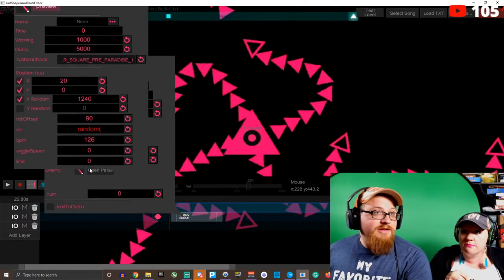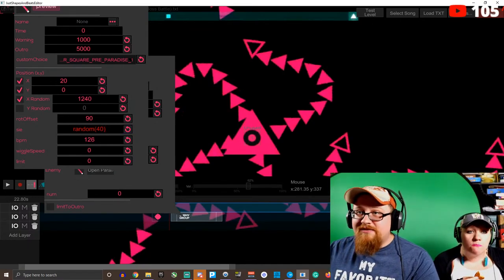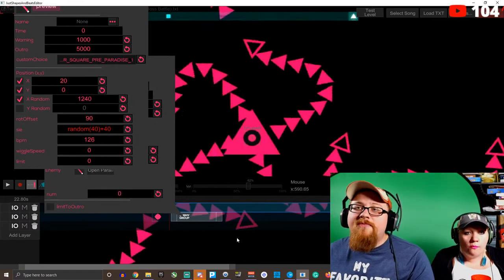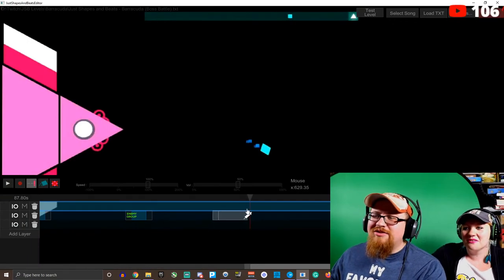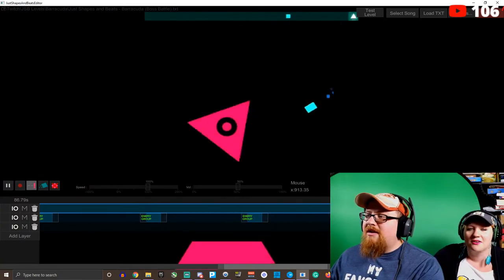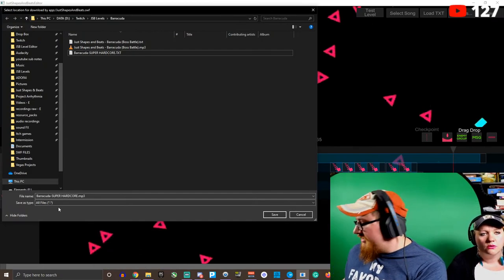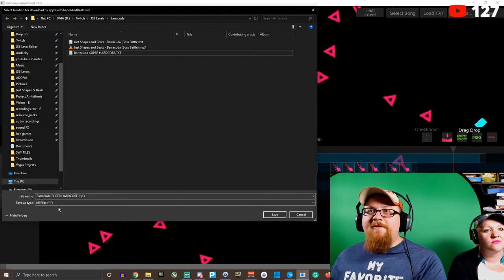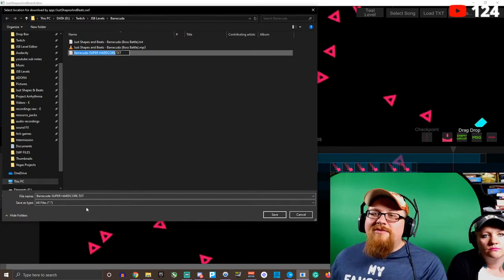Live: Making a Remix of Barracuda - Semi-Custom Boss Battle - Official Level Editor for JSAB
💙be in the credits with a Membership!💙
We livestream every Tuesday from 9PM to 11PM CST

That Lost Wife and That Lost Gamer try and make a custom boss battle for Just shapes and beats

Making a Semi-Custom boss battle with the official level editor.

the JSAB level editor is in closed alpha

◆ Humble Bundle Partner Promo!
The PC game subscription that lets you choose games every month to keep forever!
Save Hundreds of dollars! 🤑🤑🤑
Choose up to 9 games!
Keep them forever!
Support charity!